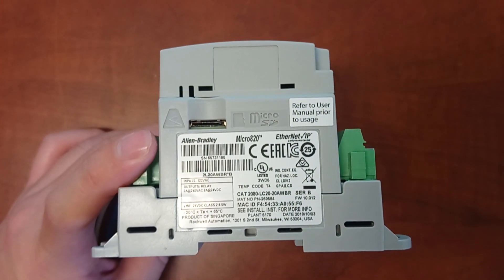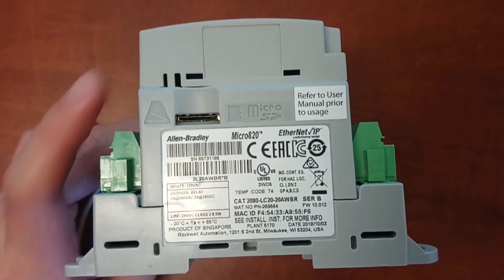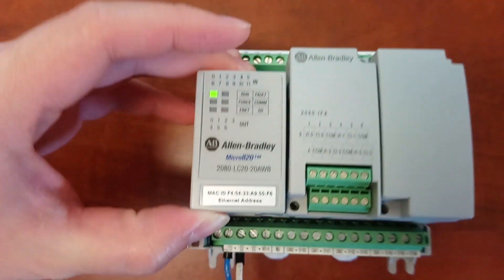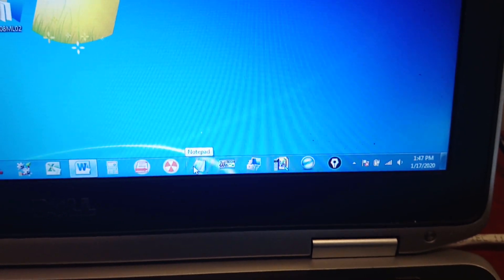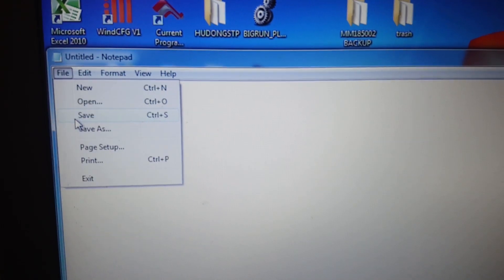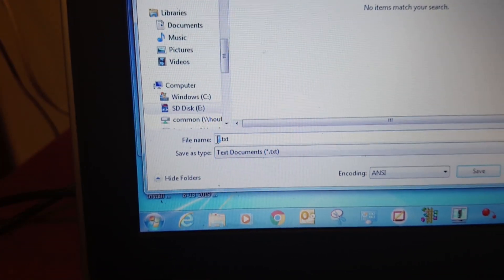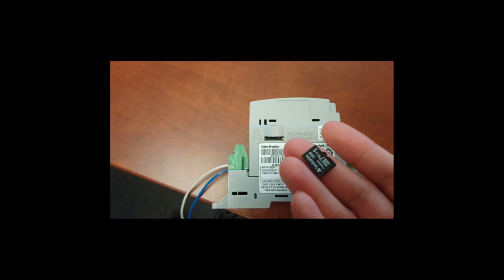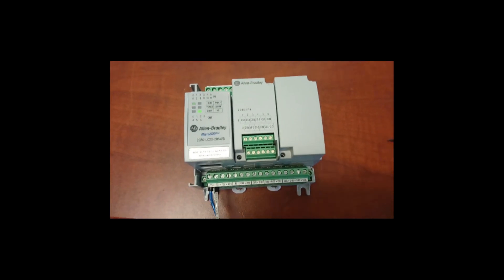Micro820PLC Ethernet Communication IP Address Setup/MicroSD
NOTE: After IP address is successfully assigned to PLC, turn it off then remove the microSD card.

[PM] Powerup: Power up and switch to PROGRAM mode.
[CF] Powerup: Power up and attempt to clear fault.
[IPA = xxx.xxx.xxx.xxx] Powerup: Power up and set IP address to xxx (must be numbers only).
[SNM = xxx.xxx.xxx.xxx] Powerup: Power up and set subnet mask to xxx (must be numbers only).

Rockwell AB
Micro820
Ethernet Communication Setup with micro SD card

Sample Code:
[PM]
[CF]
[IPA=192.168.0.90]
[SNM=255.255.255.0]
[END]